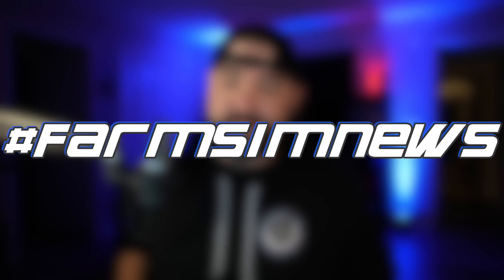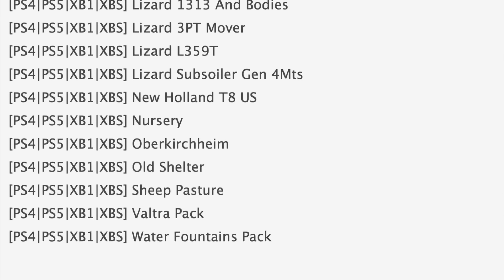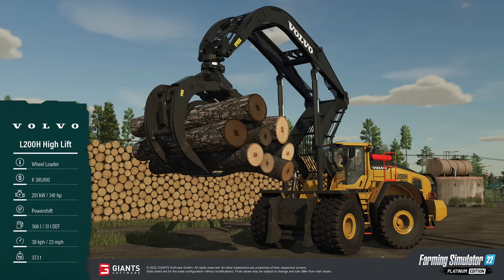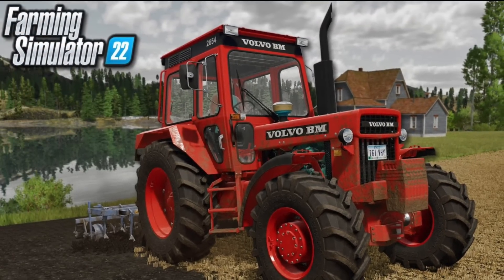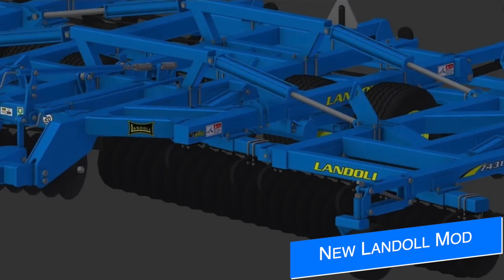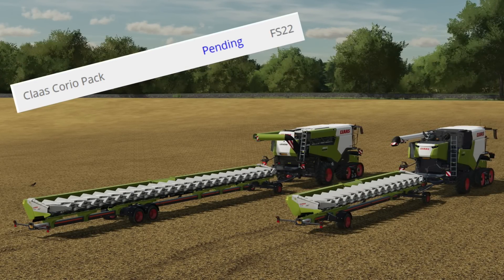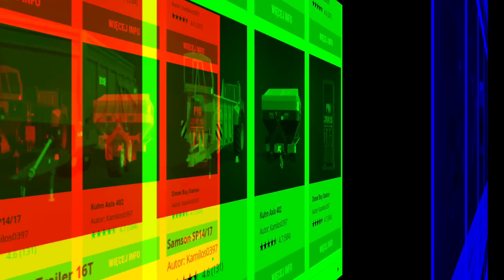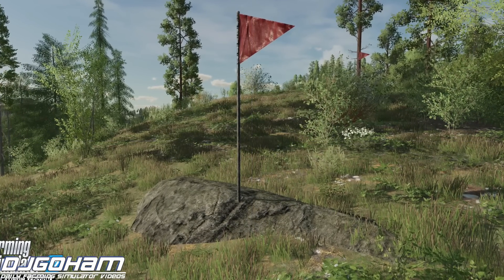Farm Sim News! TLX Wrecker, Landoll For All, & Claas Mods! | Farming Simulator 22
Farm Sim News! TLX Wrecker, Landoll For All, & Claas Mods!

0:00 - Intro
0:11 - Top Stories
0:18 - Mods In Testing
1:23 - New Mods Out Now
1:35 - SteamDB Update
2:01 - Fact Sheet Friday
3:18 - Landoll Is Licensed!
3:51 - New Landoll Mod
4:28 - TLX Wrecker Is Back
4:58 - It's A Claas Again
5:35 - Claas Quadrant 1200
6:12 - Hillibee Creek Update
7:09 - Segue & Disclaimer
7:49 - Outro
8:21 - What map this weekend?